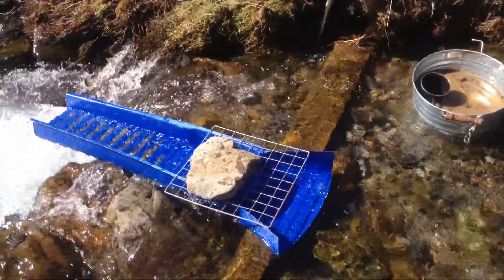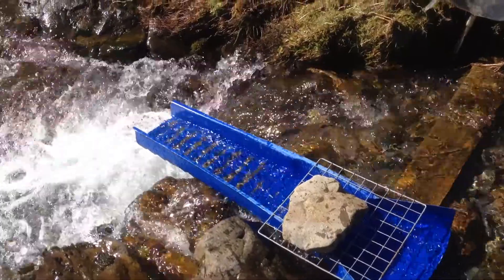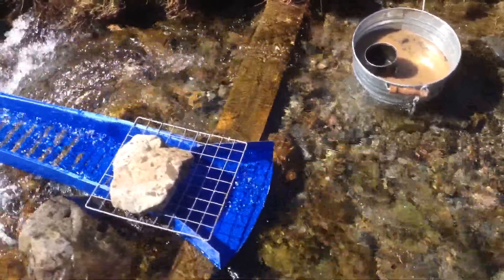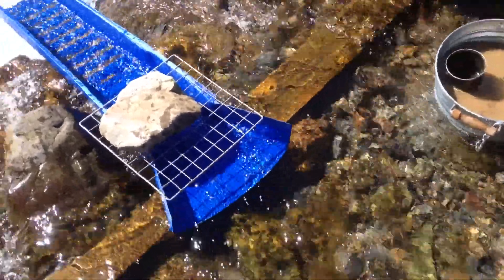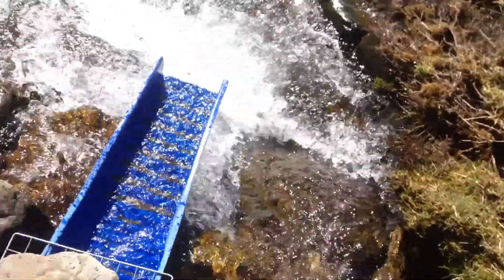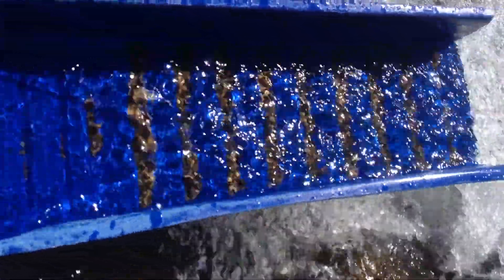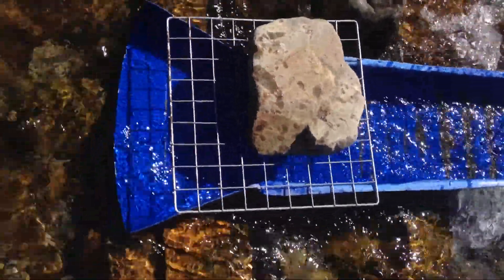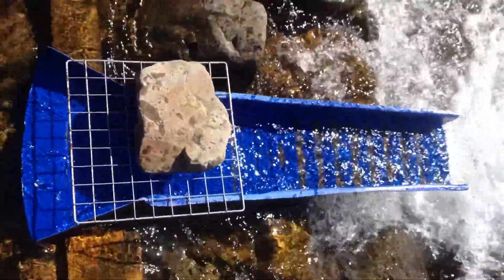Gold Prospecting Supersluice Gold Sluice Set Up At Wanlockhead, Leadhills, 2015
Here's a video showing Goldpanners Supersluice gold sluice set up in a burn (creek) at Wanlockhead, Leadhills, Scotland 2015.  I managed to set up the sluice on a long plank of wood I found upstream which made things so much easier like managing the water level, getting it back in position after each clean out really quickly etc.  You can see the back end of the sluice is flowing over a small waterfall so I don't have to clear away any tailings piles, always a bonus.

This is a handmade fibreglass drop-riffle sluice designed for prospecting streams and rivers in the UK and Europe, although it would work anywhere where the waterflow is right.  I've caught all the way down to micron sized gold dust with this sluice.

Thanks for viewing, please like and comment and while you're here, why not check out my other gold prospecting videos and subscribe to my channel for more upcoming video as they're released.